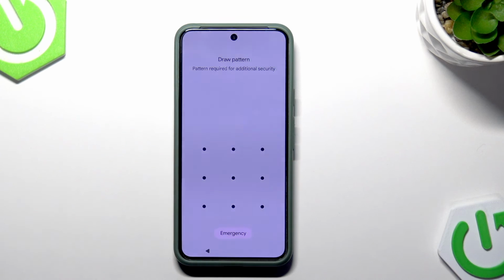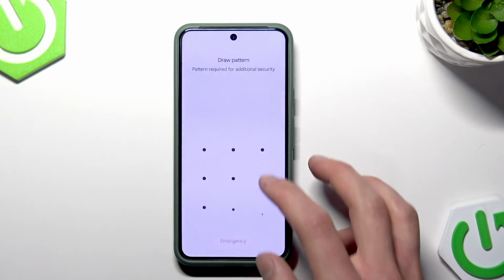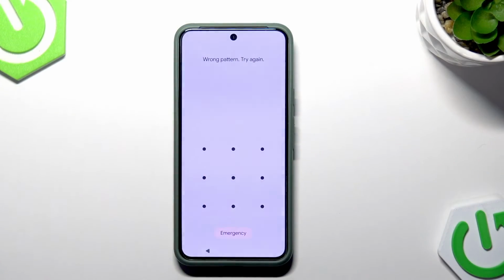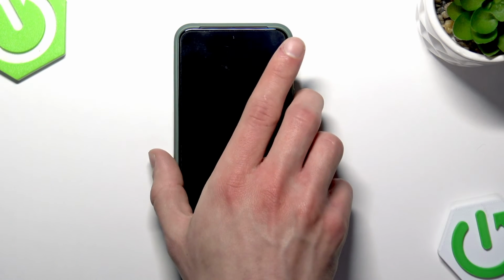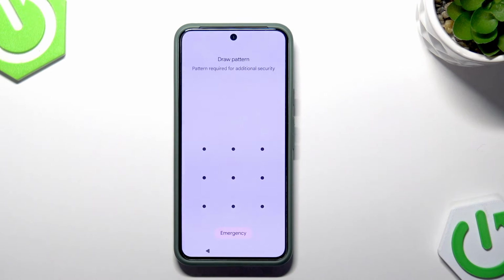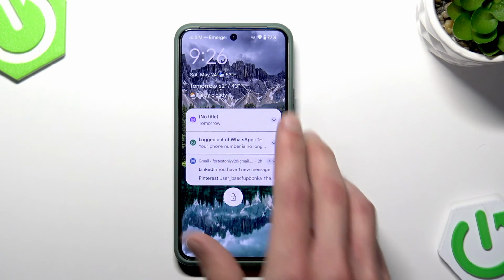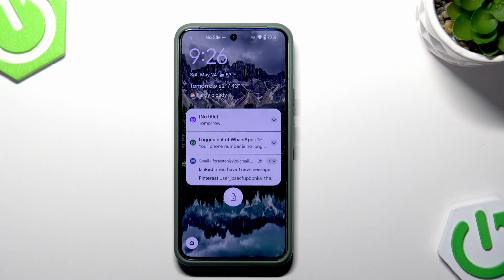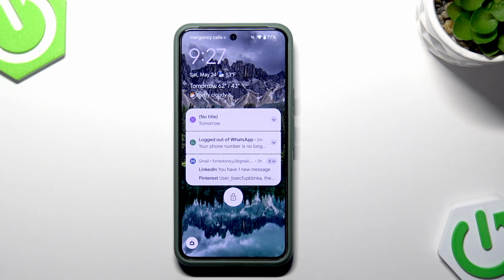GOOGLE Pixel 8 – Pattern Lock Not Recognized Fix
If your GOOGLE Pixel 8 is not recognizing your pattern lock and you can't access your device, this video will show you what steps to take to regain access. We'll explain what to do if you forgot your pattern, how to contact Google Customer Support for help, and the options available if you need to perform a factory reset. Learn how to use Find My Device to erase your Pixel 8 remotely, or how to reset your phone using recovery mode if other solutions don't work. This guide is designed to help you unlock your GOOGLE Pixel 8 safely and understand all your options if your pattern lock is not working.

How to fix pattern lock not recognized on GOOGLE Pixel 8?
How to unlock GOOGLE Pixel 8 if I forgot my pattern?
How to factory reset GOOGLE Pixel 8 without pattern lock?

0:00 Introduction and problem overview
0:12 Try to remember your last pattern
0:29 Contact Google Customer Support
0:57 Factory reset as last resort
1:10 Using Find My Device to erase Pixel 8
1:33 Factory reset via recovery mode
1:46 Important data loss warning
2:11 Outro and channel info